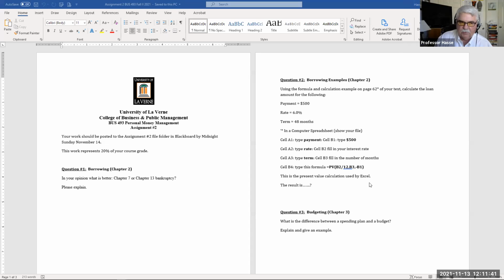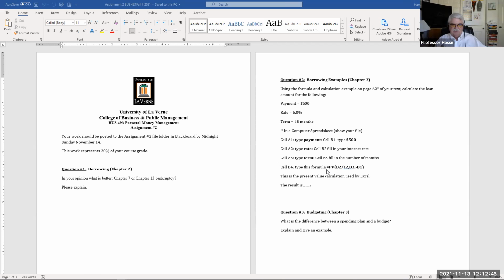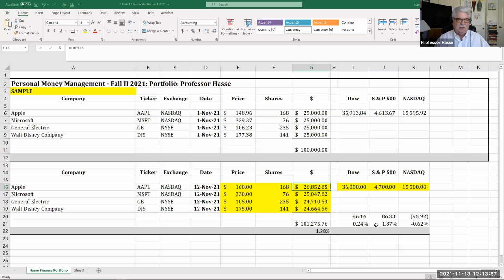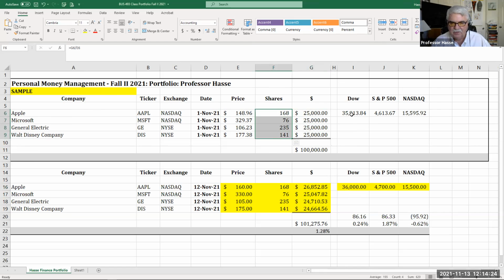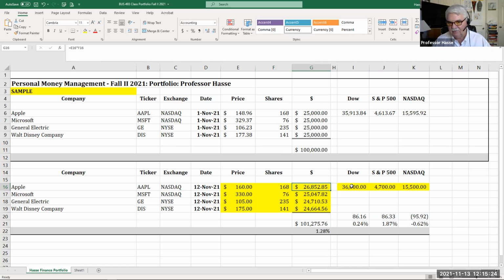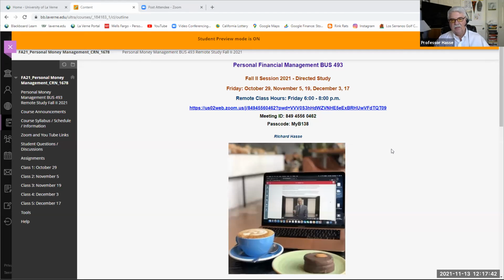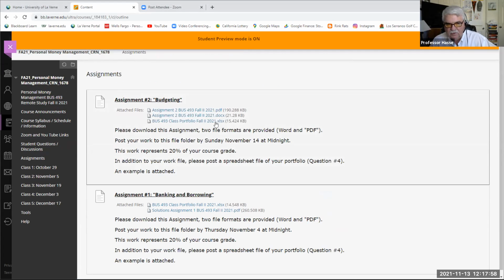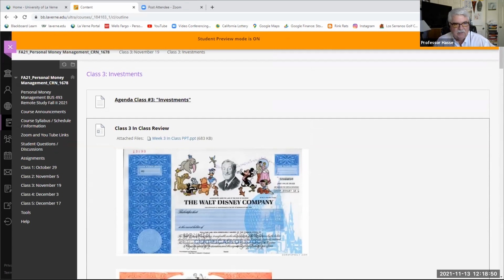BUS 493 Class 3 Introduction Video